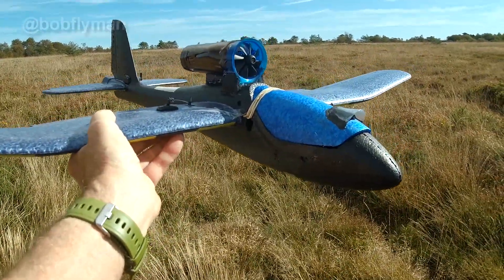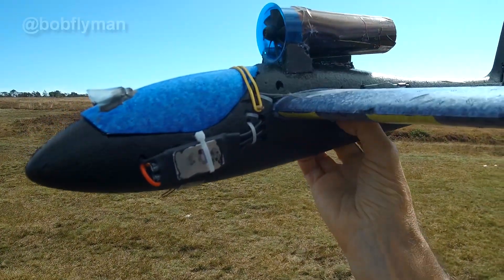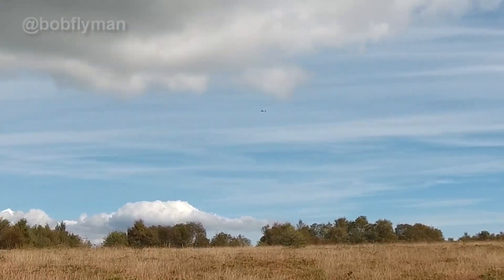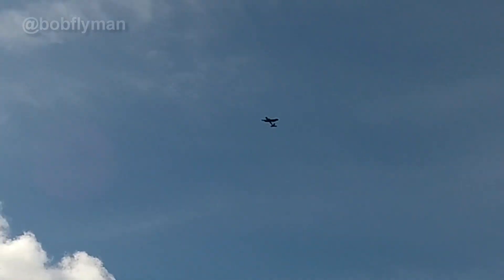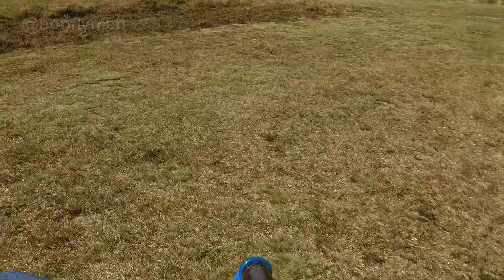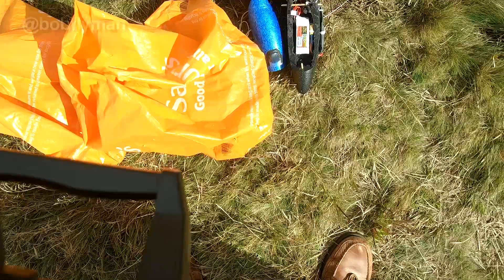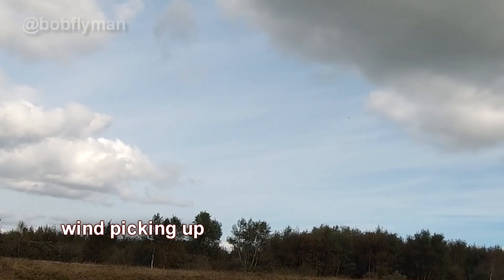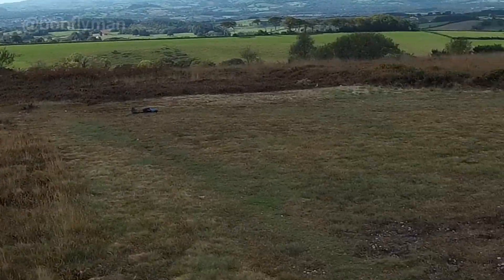EDF Lidl Glider has a SUPER test flight with a bigger ESC with improved cooling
If you're looking to build an easy to fly plane you can't go wrong with this. It flies itself!  My no 7 Lidl cheap foamie conversion with a 45 EDF mounted on the top.  I left the dihedral in as it makes it very stable.  3 years ago I added a thrust tube to the 45 mm EDF, flew well, more thrust, but the 30A ESC overheated and burned out.  SO I mounted a 40A on the outside of the fusi, did that solve the problem?  Yes it did.  It's a great flyer.   Link to the build blog 45mm EDF It is just mounted on 5 mm foamboard. Plenty of cheap LIdl foamie clones on the market. Just search Playtive foam glider!